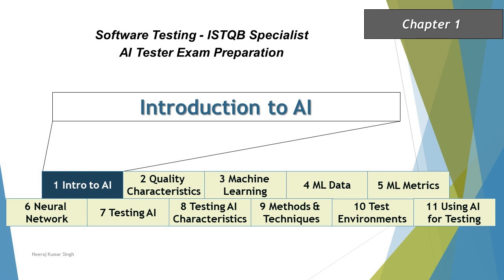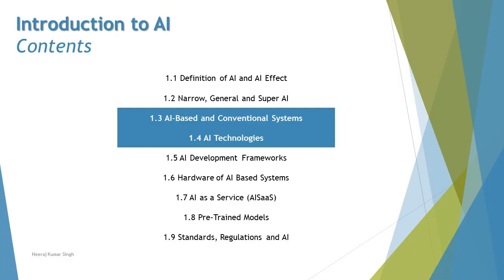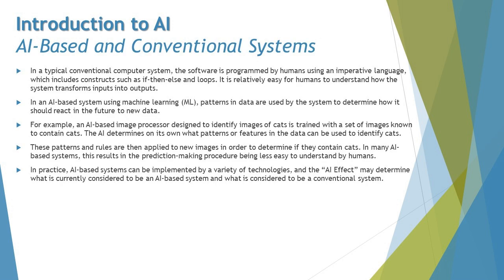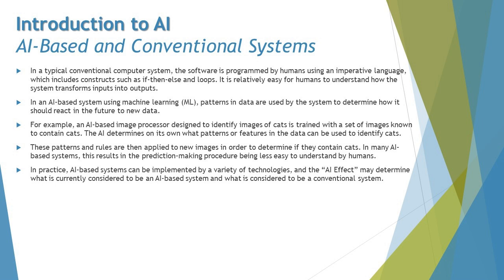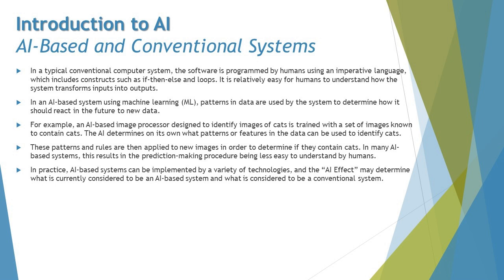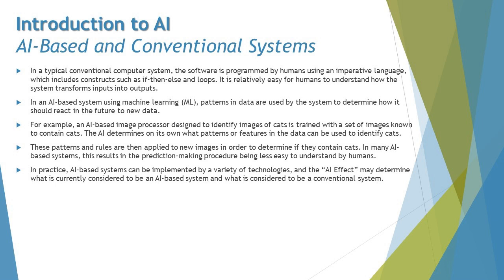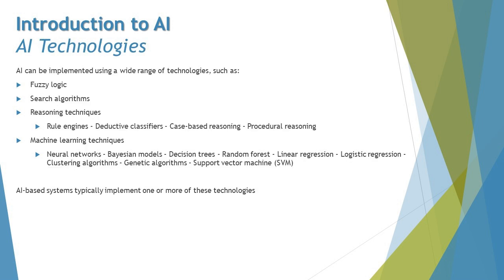ISTQB AI Tester | AI vs Conventional Systems | AI Techniques | AI Tester Certification | AI Tutorial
Hello Friends,

This tutorial will drive individuals about the AI vs Conventional Systems and AI Techniques about ISTQB AI Tester Certification of ISTQB Examination.

AI vs Conventional Systems,
AI Techniques,